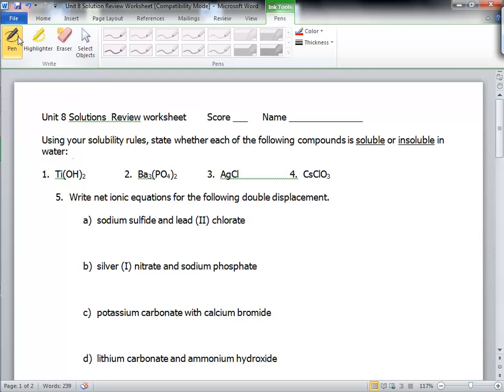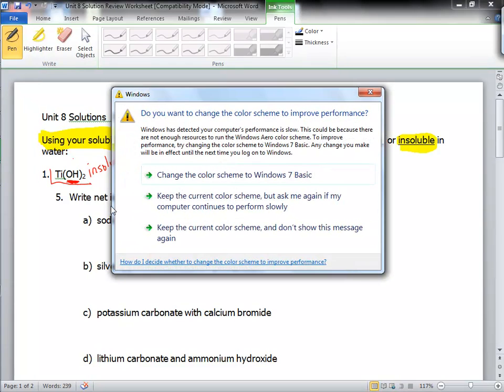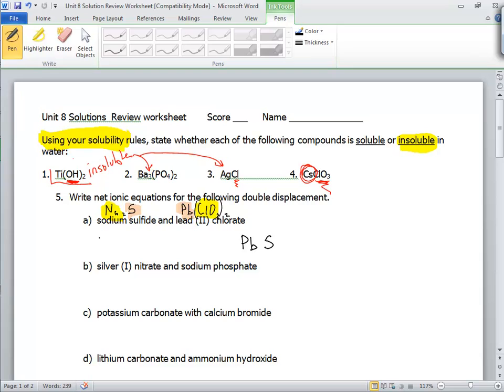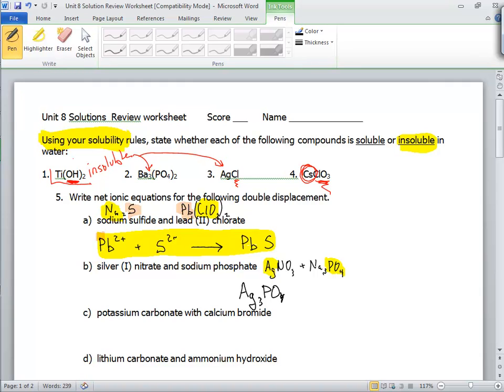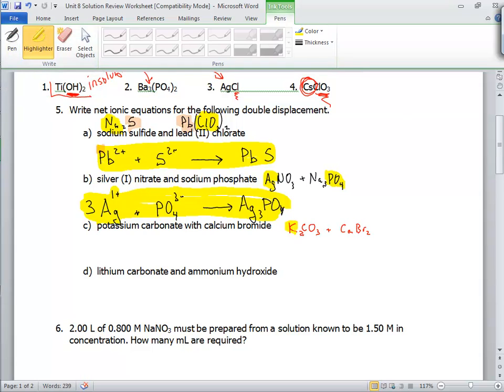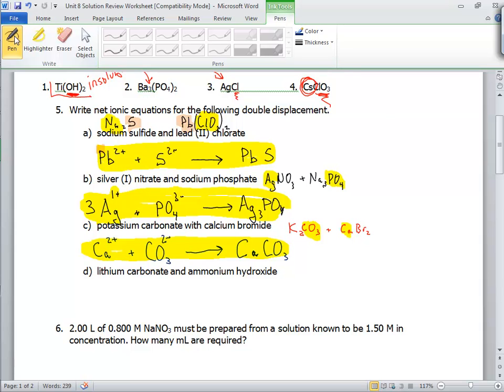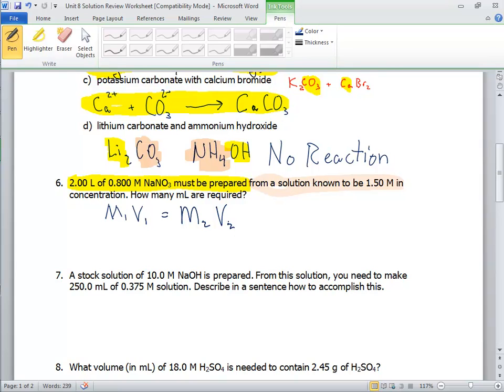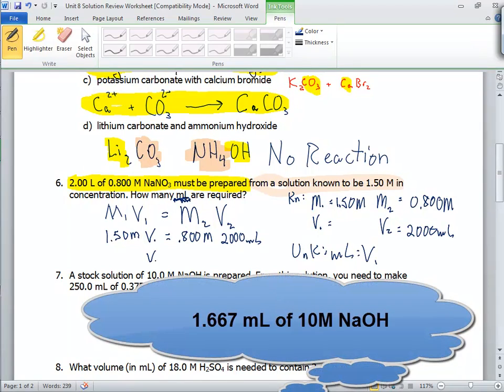Unit 8 solutions Review worksheet part 1